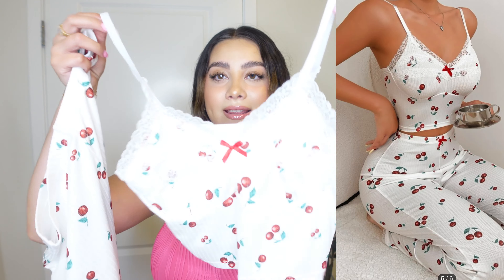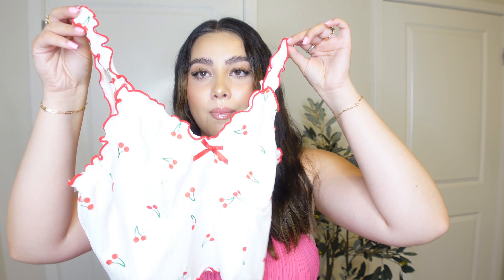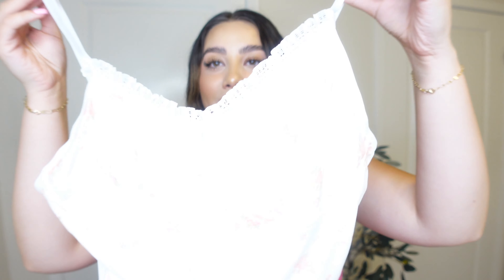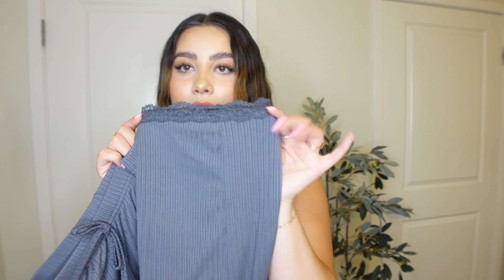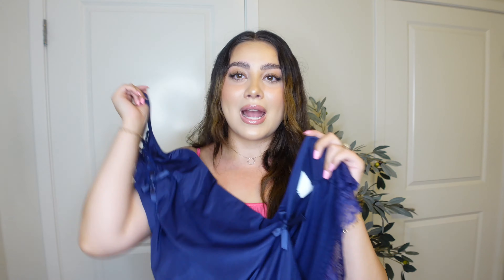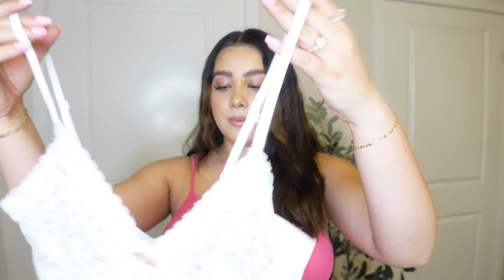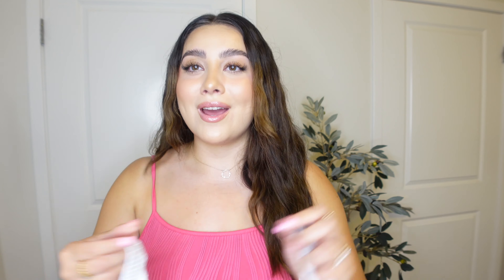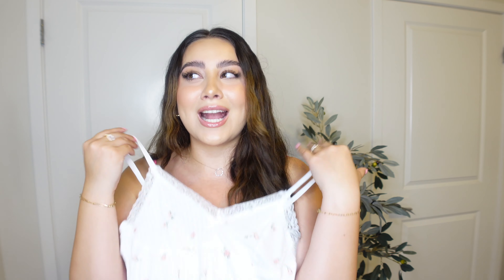SHEIN HAUL *SUPER CUTE MATCHING SETS*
Hi amigas! In this Shein Haul I share with you guys all the cute pj matching sets that I recently ordered from Shein. I've been looking to buy cuter loungewear/ pjs so I wanted to share all my finds with you guys! Everything I got was 10/10 so definitely recommend! I'll leave the codes below if you want to shop!

SHEIN CODES:
CHERRY PANT SET: 14038616
CHERRY SHORT SET:15912928
PINK SHORT SET:12510858
PINK PANT SET: 15684283
NAVY BLUE SHORT SET:10384309
BLUE PANT SET:13863692
FLORAL CAMI ROMPER:13807294
NAVY BLUE NIGHTDRESS: 10165772
LONGSLEEVE FLORAL ROMPER: 16609404
BLACK SHORT SET: 16406319
FLORAL PANT SET: 15191301
FLORAL SHORT SET: 13511423
LET'S BE FRIENDS!

USE MY CODES TO SAVE SOME MONEY:

BIOSSANCE: AILYNMATIAS20
LAURA’S BOUTIQUE - AILYN
AMAZON STOREFRONT
PEARL LASHES BEAUTY - AILYN